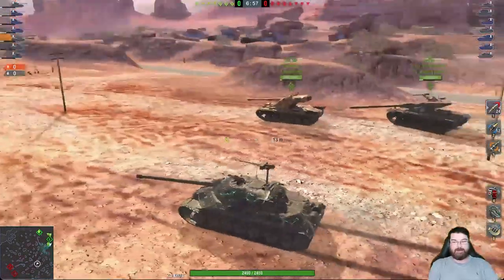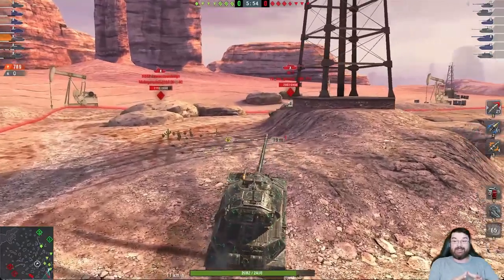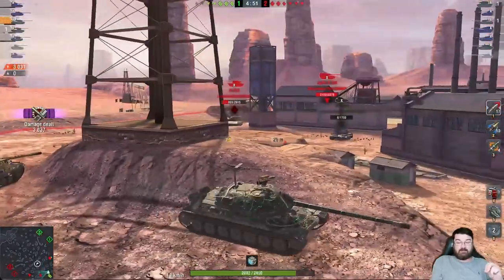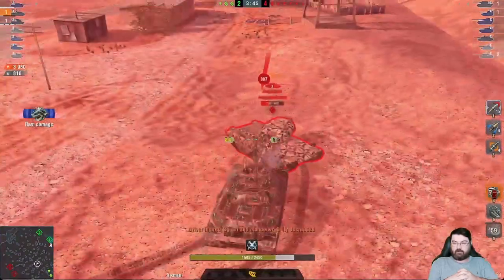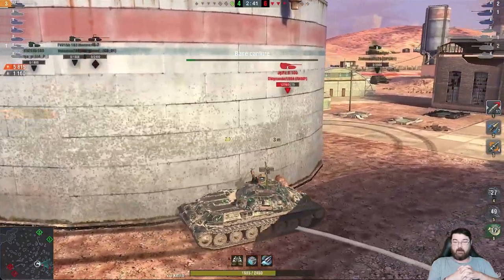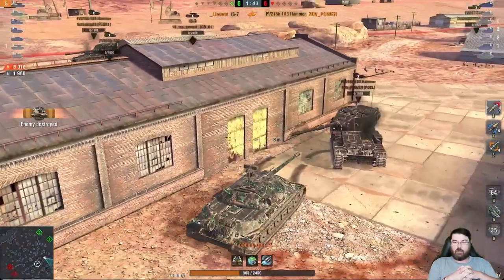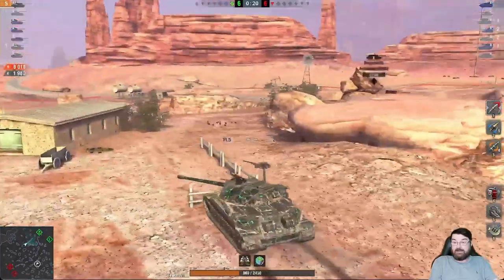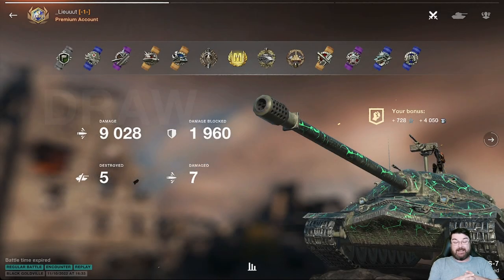MASSIVE DMG GAME, 9k IS-7 | WOTB